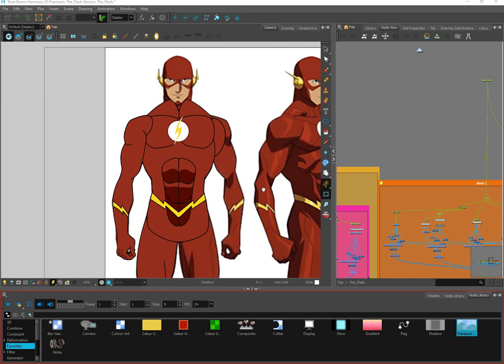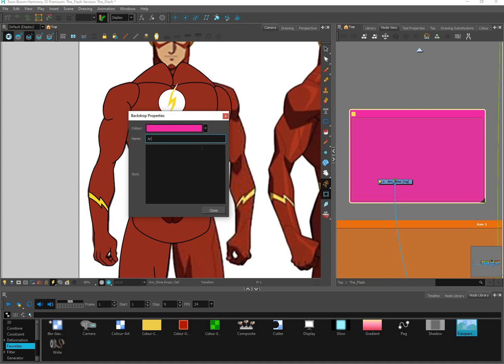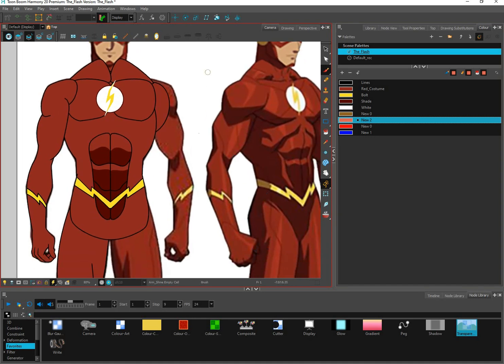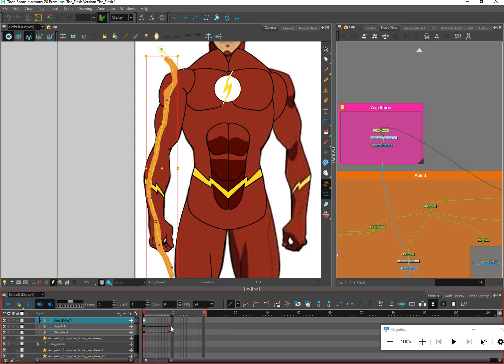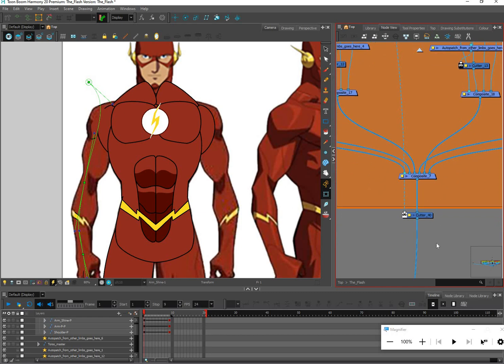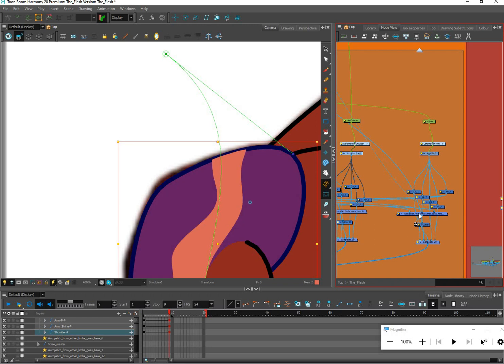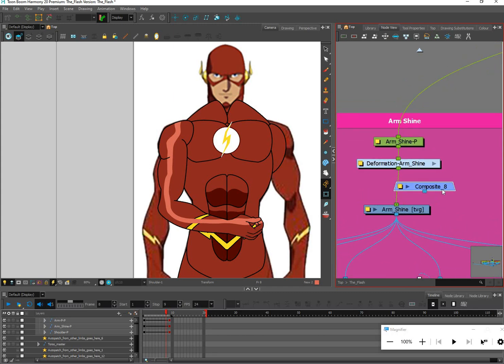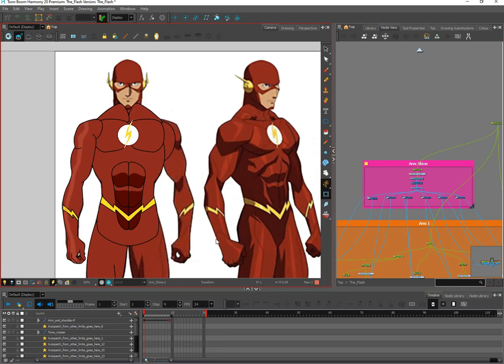Pro Tips when building a rig in Toon Boom Harmony Part 6 (The Flash)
Building a shine that runs through the entire arm.